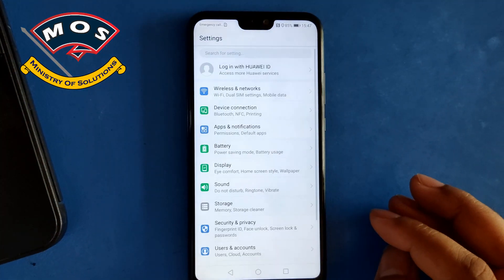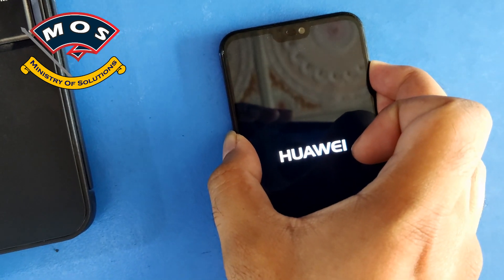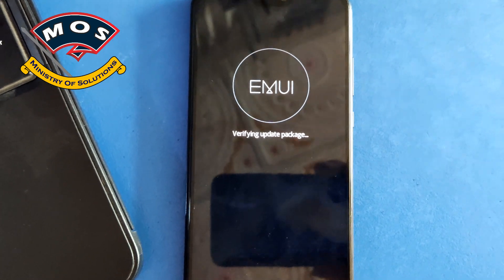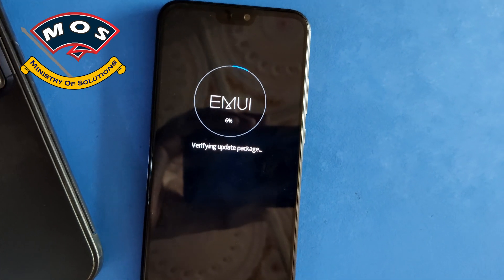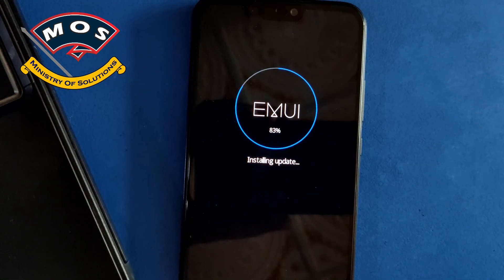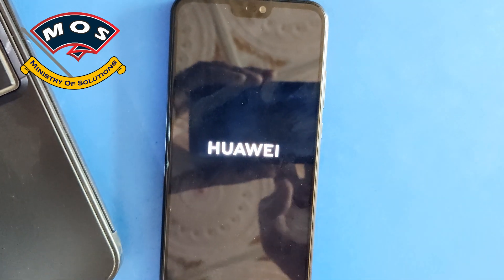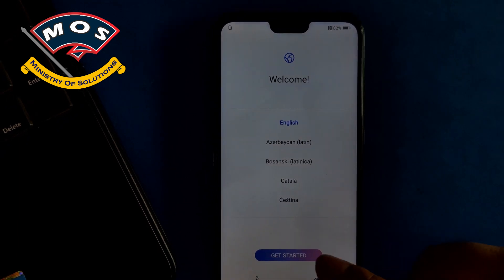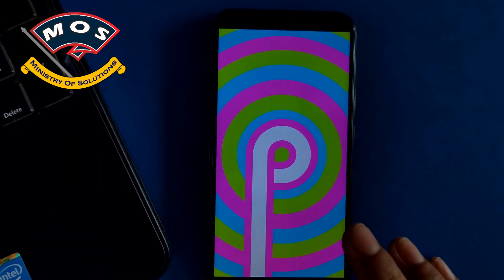Huawei P20 Lite ANE-L21 Android 9 Upgrade EMUI 9.1 Europe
This firmware is only suitable for ANE-L21 with C432 version